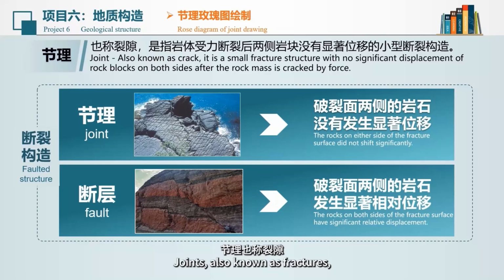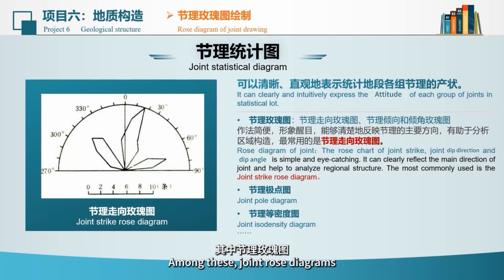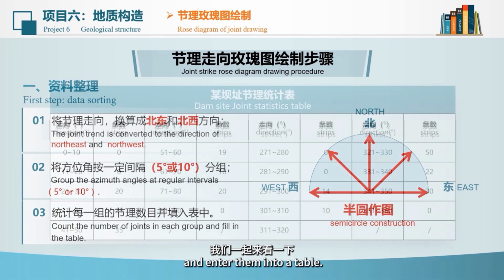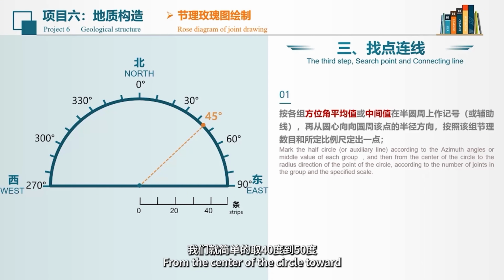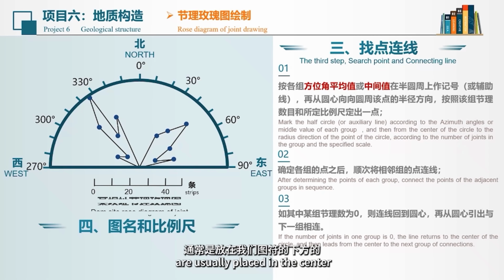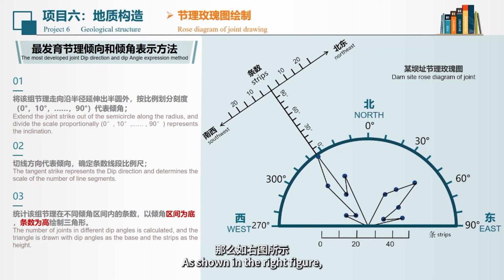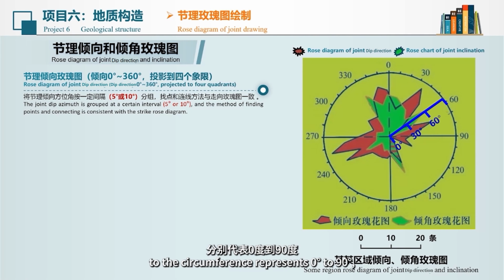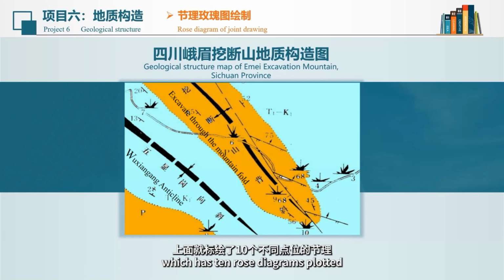3 7 Construction of Joint Rose Diagram 1